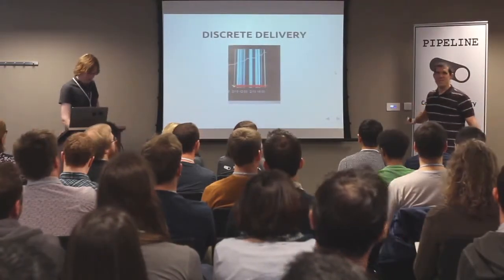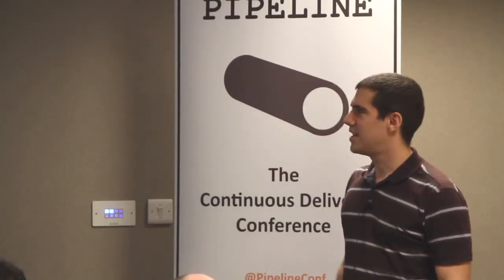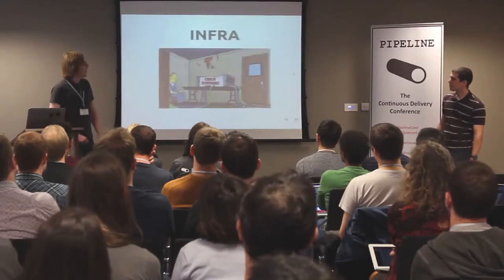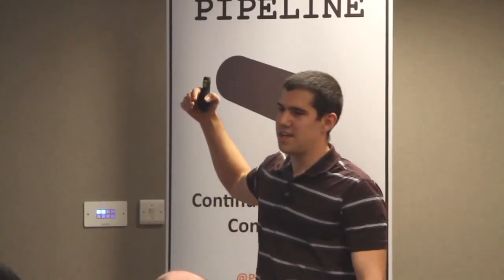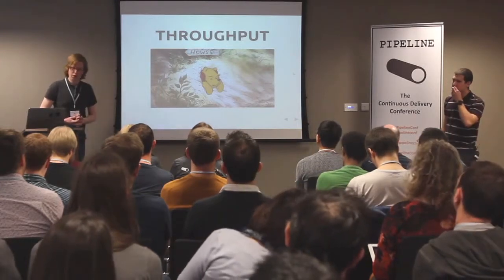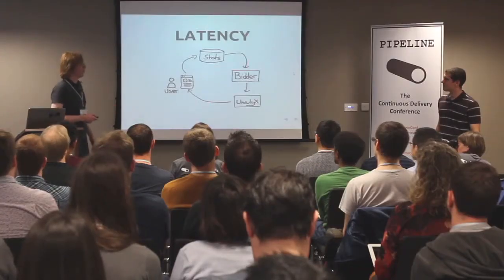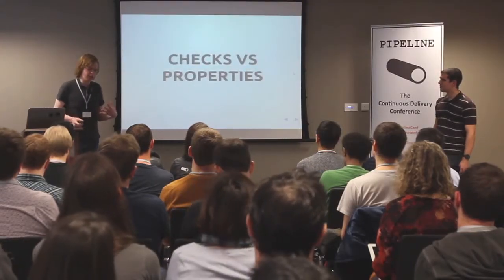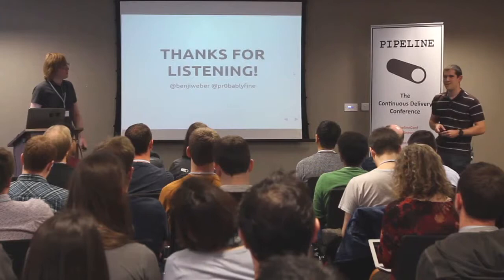Alex Wilson and Benji Webber - Testing In Production - PIPELINE Conference 2015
Talk at PIPELINE Conference 2015, London

Testing in production used to be taboo – a sign that you had a lax attitude to QA. Now it is increasingly accepted that the opposite is true, and that if you only test your system in artificial environments you don’t really know it works. We’ll see some examples of the benefits we have experienced from testing in production – not limiting ourselves to just using live data, we deliberately avoid test environments and deploy changes straight to live – the only real source of truth about our application’s behaviour. We’ll also show you the tools and techniques we use to test feature functionality, performance, and failure scenarios in production ranging from increasing the throughput of our systems as a live load-test to deliberately introducing malfunctioning and badly behaved software as error simulations.